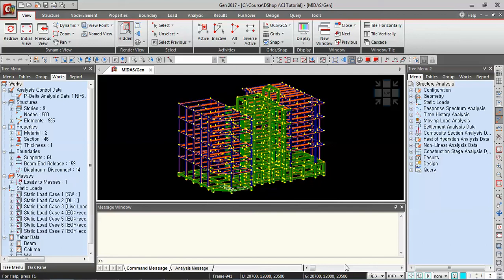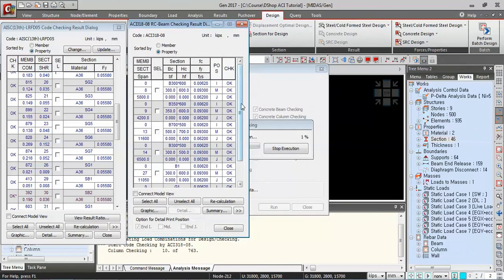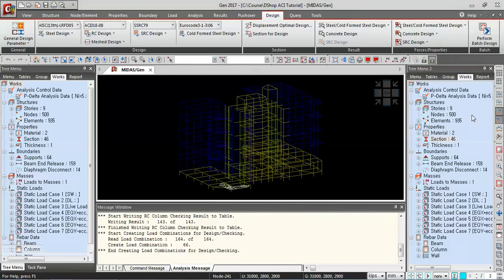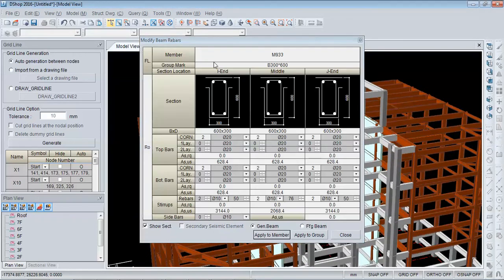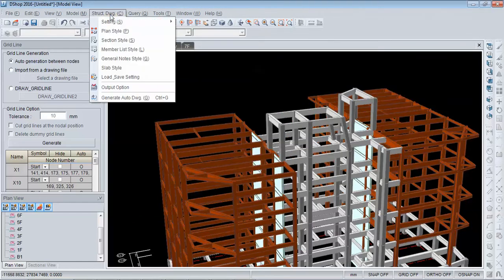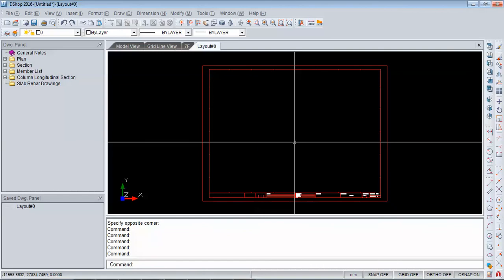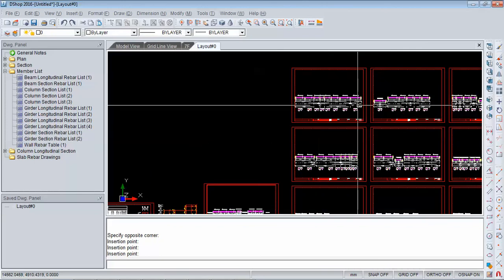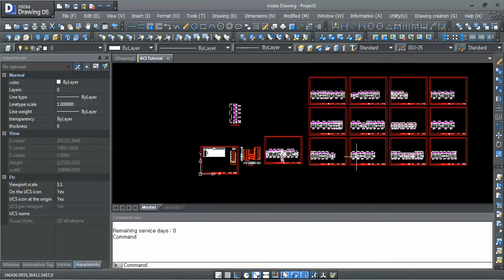DSHOP Training Session - midas Gen to DSHOP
For those who haven't had the chance to take full advantage of DSHOP yet.
Here's the tutorial.

Thanks!